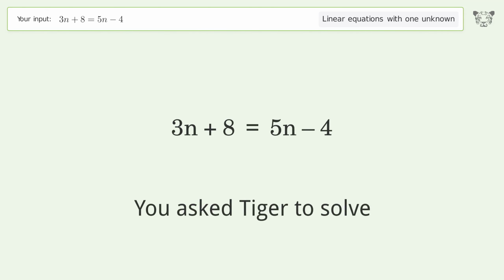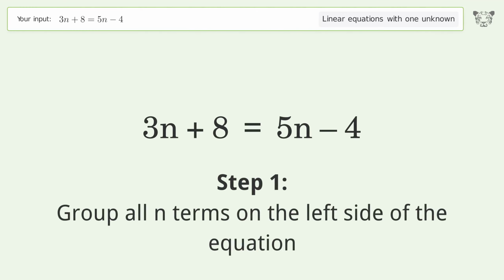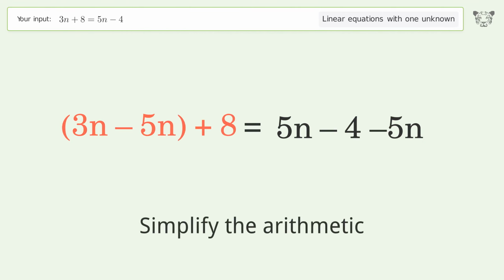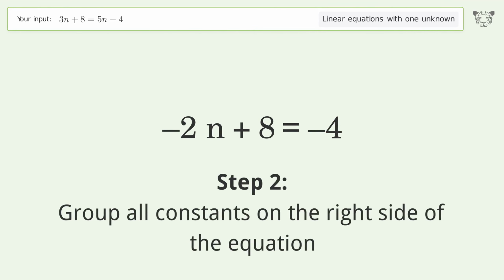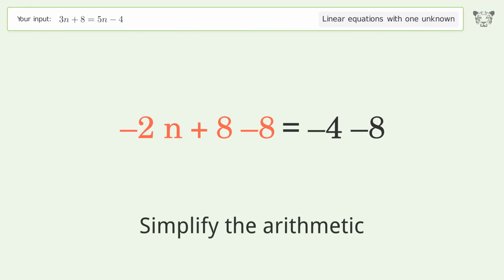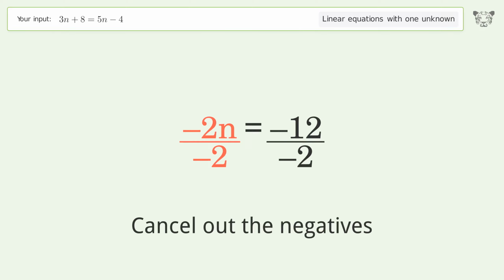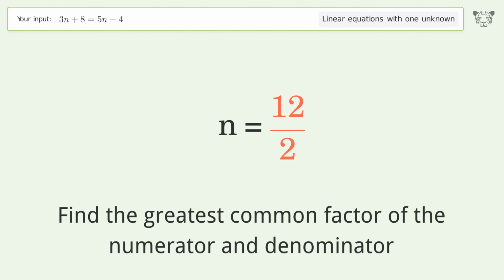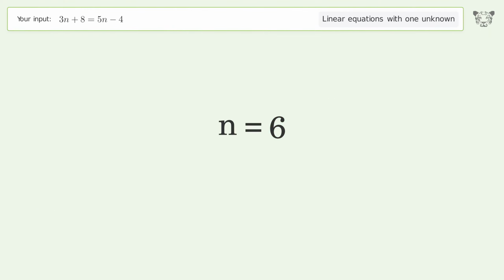Linear equation with one unknown: Solve 3n+8=5n-4 step-by-step solution